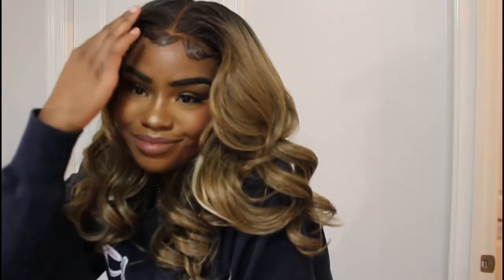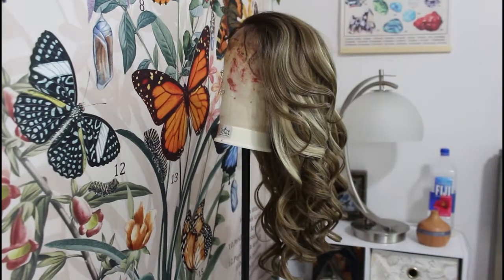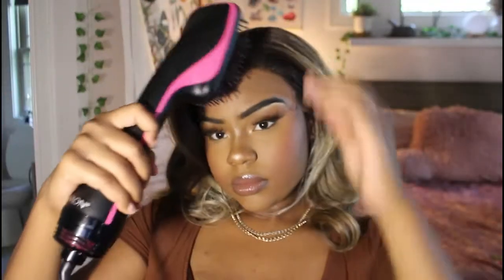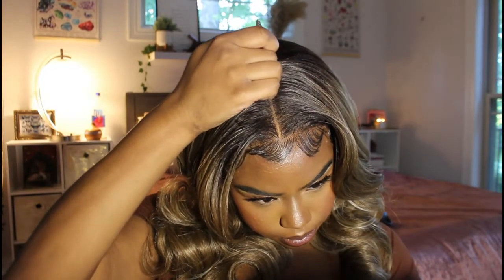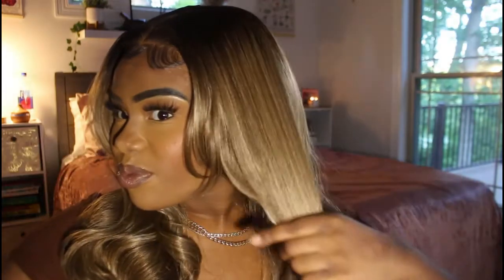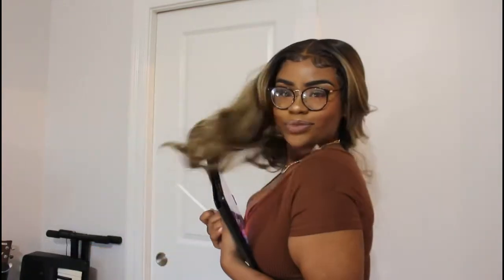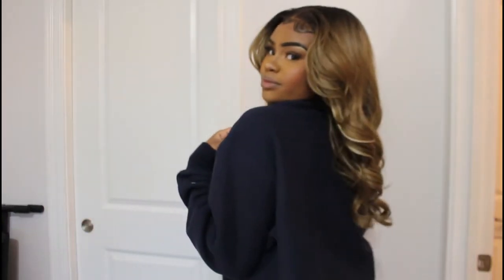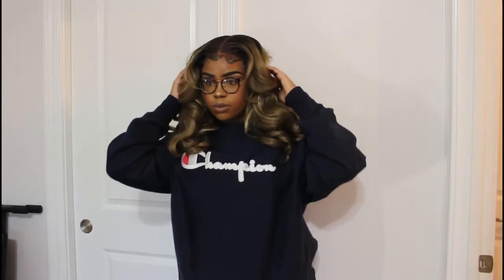Caramel Bombshell Curls, No Dye Or Styling Necessary! ✨| Wig Prep + Review ft. Blackhairspray.com 🖤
Today I am reviewing this gorgeous unit in the style “Zelena” from the Sensationnel Cloud 9 What Lace Collection in the color Flamboyage Sand. I love how fun and bouncy this wig is and the color is *chefs kiss*!

xoxo, Josey

You can find this beautiful bombshell unit along with many others

Music: “Pretty Wings” by Josey Sharelle, “Sweet Talks” by Josey Sharelle

IG, Twitter & Tik Tok: @joseysharelle

Music Channel @joseysharellemusic

*FAQS
Age: 22
City: St. Louis, MO / Belleville, IL
Camera: Canon T5i
Editing Software: Wondershare Filmora